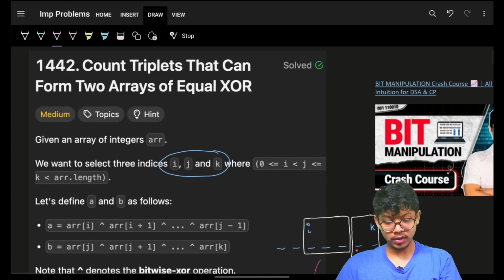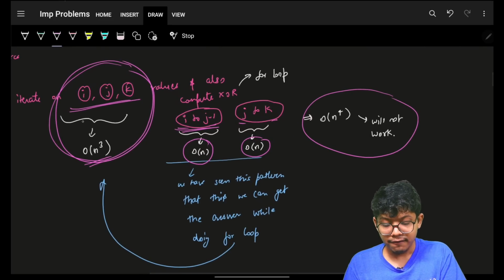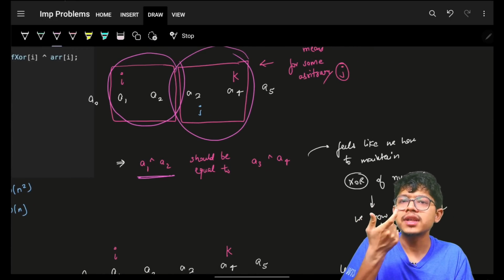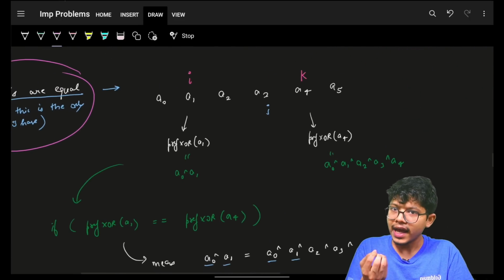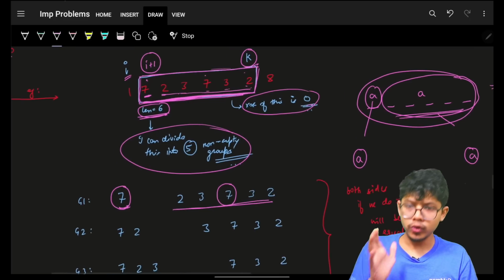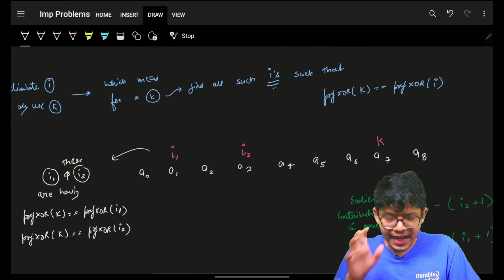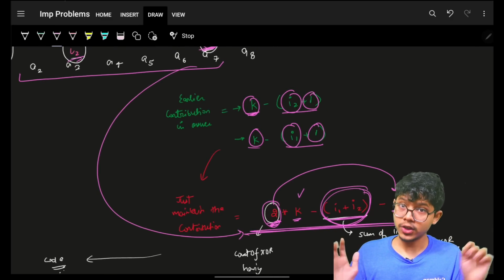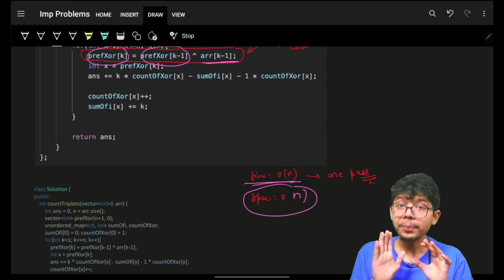1442. Count Triplets That Can Form Two Arrays of Equal XOR | Bit Manipulation | 5 Ways | XOR TRICKS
In this video, I'll talk about how to solve Leetcode 1442. Count Triplets That Can Form Two Arrays of Equal XOR | Bit Manipulation | 5 Ways | XOR TRICKS

✨ Timelines✨
0:00 - Problem Explanation
1:26 - Approach 1 - O(n^4)
2:42 - Approach 2 - O(n^3)
4:38 - Approach 3 - O(n^2)
14:20 - Approach 4 - O(n) Two Pass
19:35 - Approach 5 - O(n) One Pass